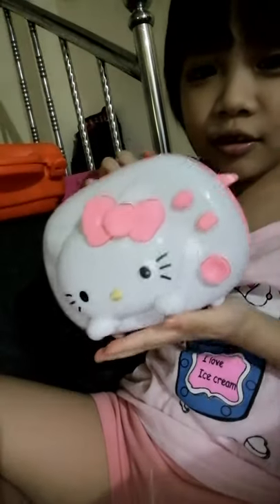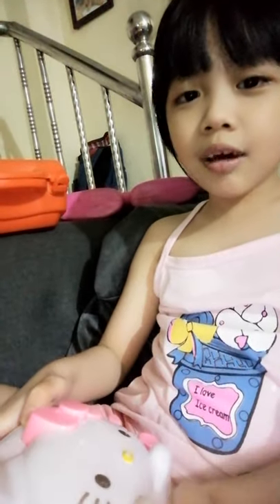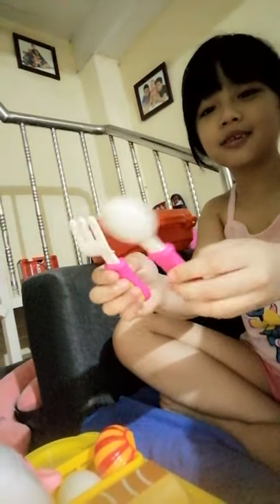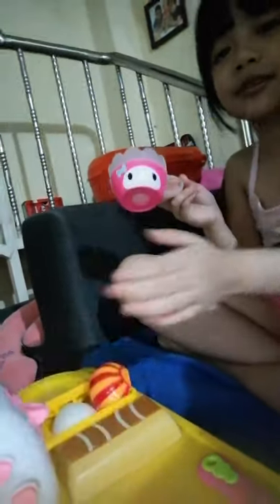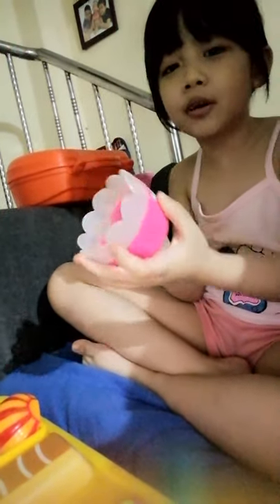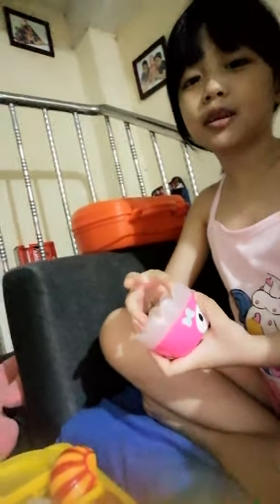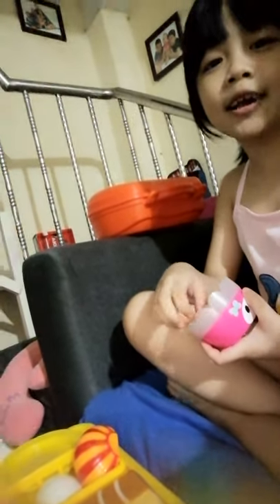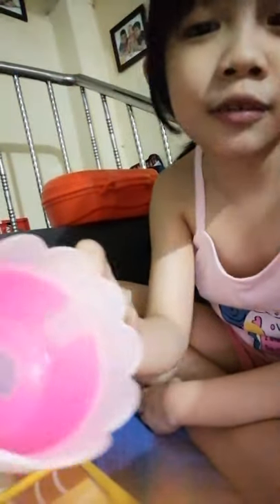Hellokitty bread toaster